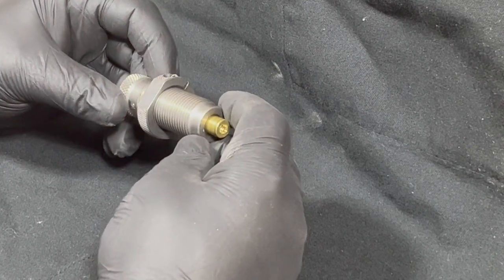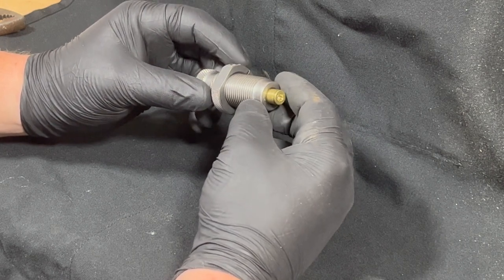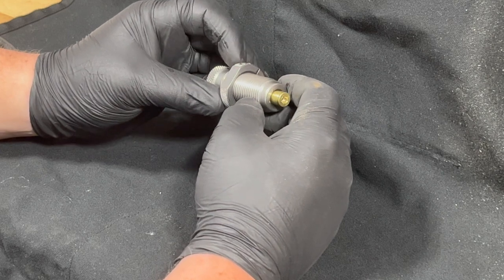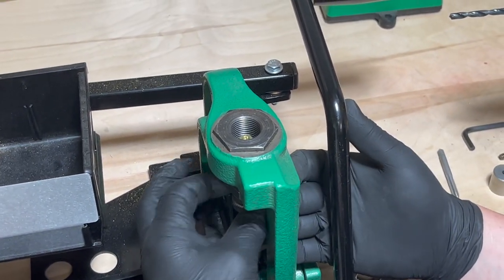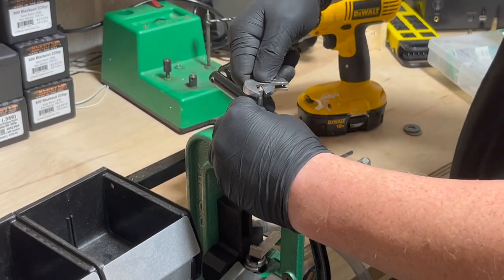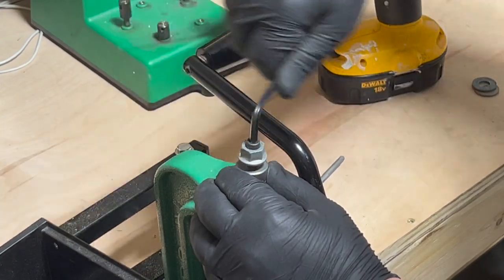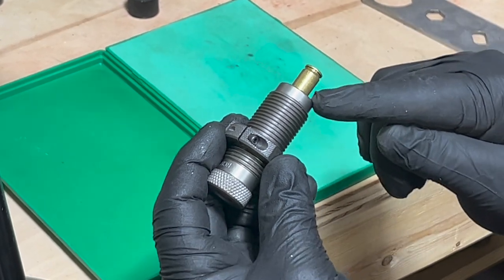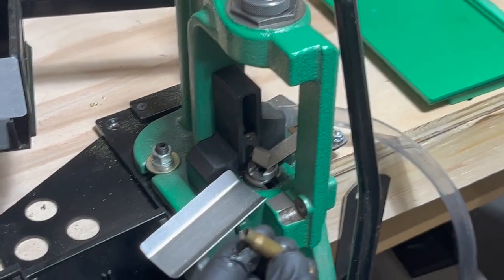How to Remove Stuck Brass Cases From A Resizing Die - Easy Quick Method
Easy method for removing stuck cases. Quick and efficient.

0:00 Into
0:15 Option 1
0:36 Option 2
0:48 Option 3
1:20 Option 4
1:34 Primary Method
1:50 Kit Contents
2:04 Die Placement
2:25 Step 1
2:40 Step 2
3:18 Step 3
3:43 Helpful Tip
5:02 Outro